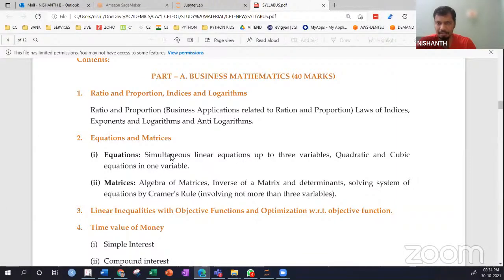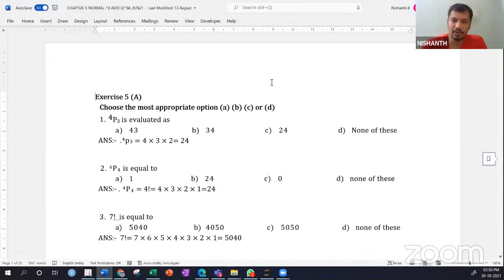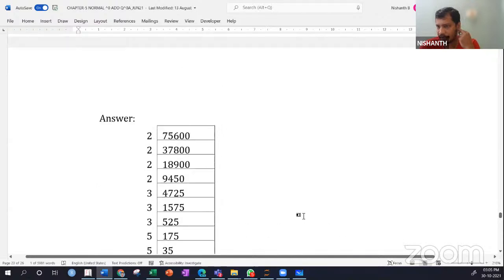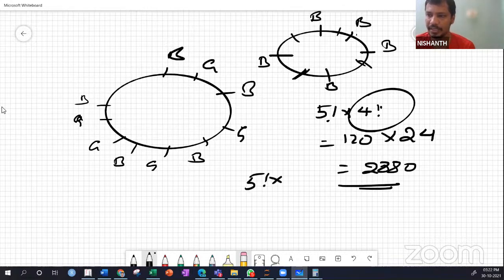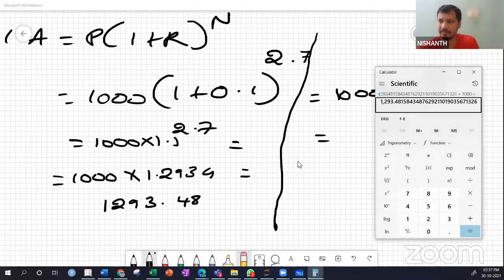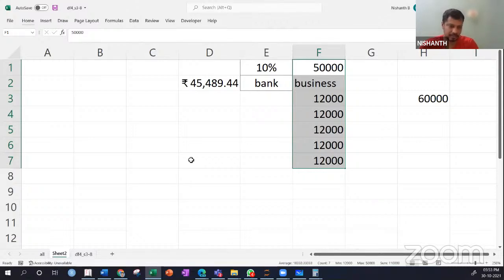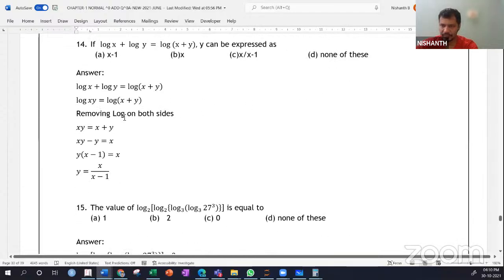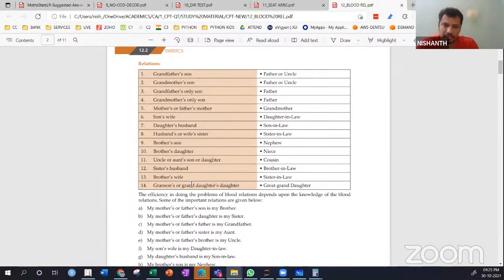CA FDN Dec 21 R2C Revision Classes - MATH DAY 1